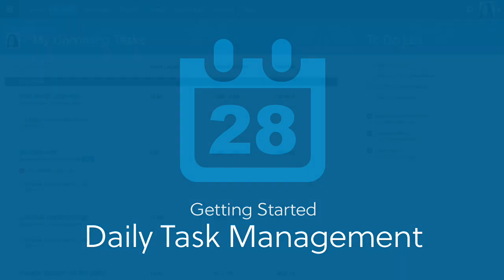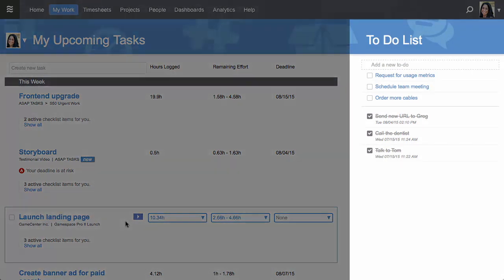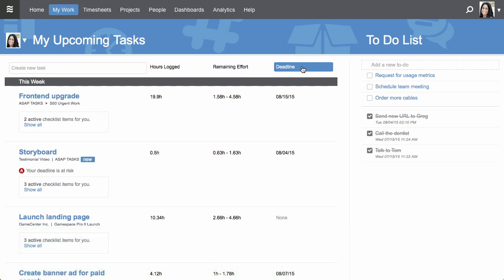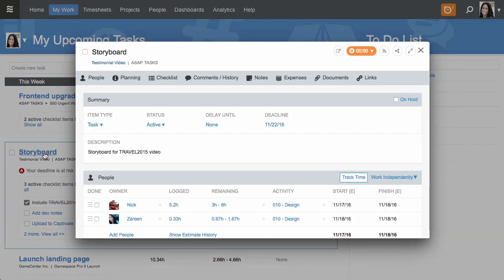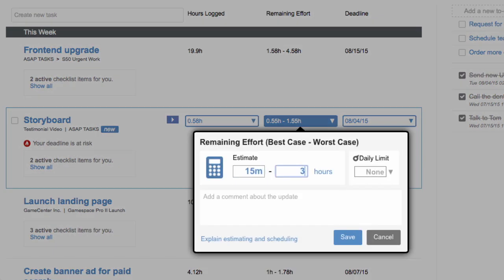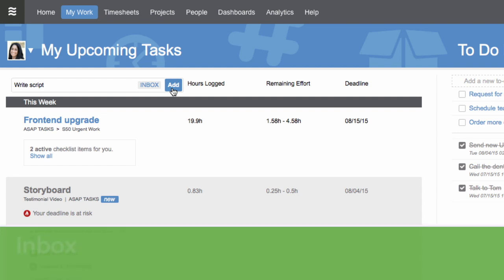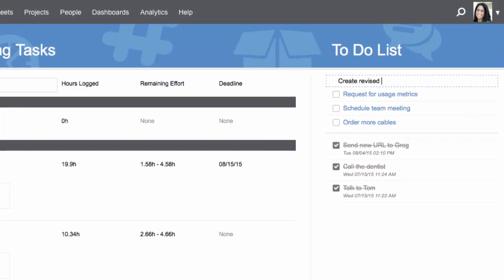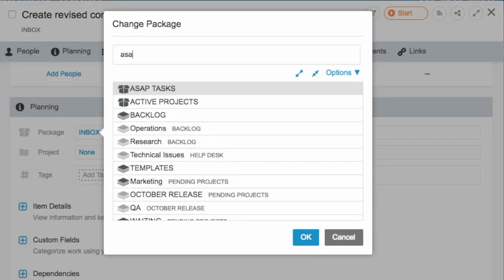6. Daily Task Management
As a project contributor, you need a view that shows your top priorities and task details without the noise of everything else going on in the workspace. In this video, you’ll learn how to use the My Work tab to get things done.